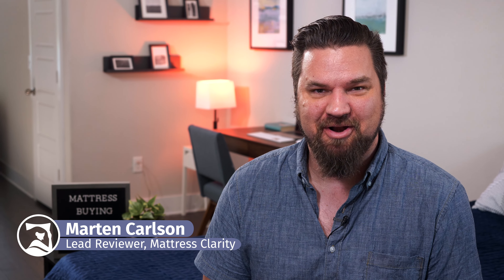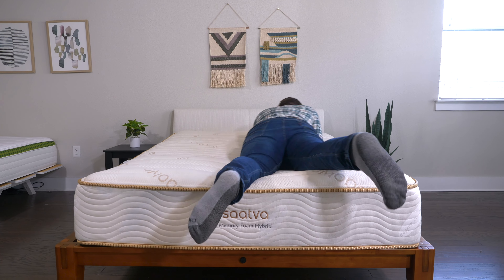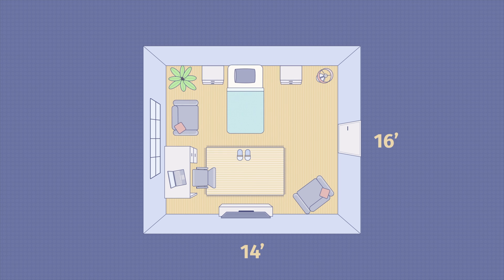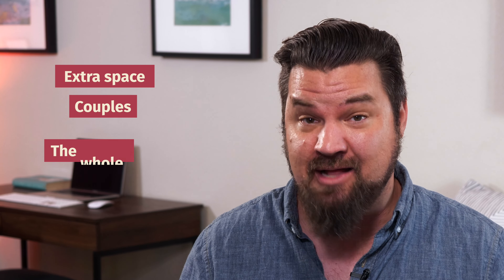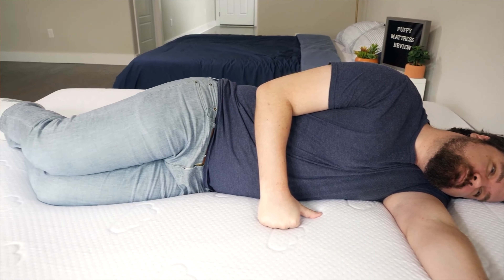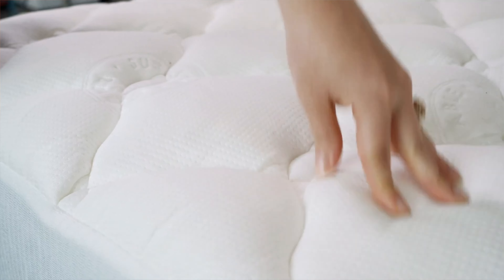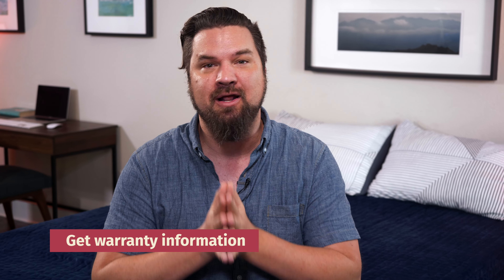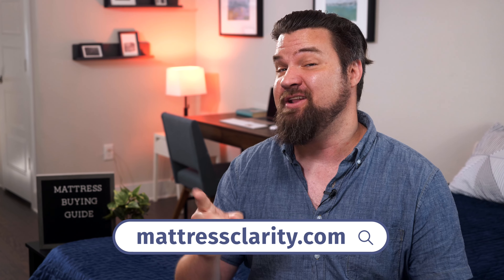Mattress Buying Guide - Everything You Need To Know (And More!)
⬇️If you are interested in purchasing a mattress, check out our top picks below to save!!⬇️
✅Best Twin Size Mattress - Helix
Save up to 25% on the Helix plus get 2 FREE Dream pillows!

✅Best Twin XL Mattress - Emma

✅Best Full Mattress - Saatva
Get up to $600 off the! Saatva

✅Best King Mattress - Nectar
save up to 50% on the Nectar mattress!

Investing in a new mattress can seem like an overwhelming task. The mattress industry has grown significantly, and with that comes more choices than ever before. Not only are there many different types of mattresses to serve different body types and sleep positions, but there is also a range of innovative features and options to consider.

It’s no surprise if you’re left wondering how to choose a mattress that will be best for you, and that’s where we come in to help. First, take a deep breath — because we have it covered. This is the most comprehensive mattress guide to buying out there, and it will help direct mattress shoppers to the right bed and a great night’s sleep.

Read on for our full mattress buying guide, and then check out our mattress reviews when you’re ready to start shopping.

0:00 Introduction
0:29 Types Of Mattresses
3:07 Mattress Sizes
7:05 Cooling & Weight
8:41 Where To Buy
10:57 Conclusion